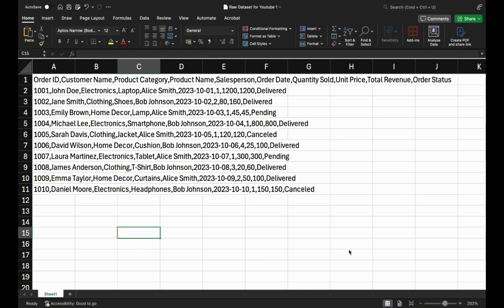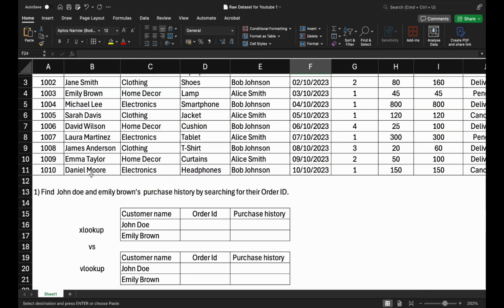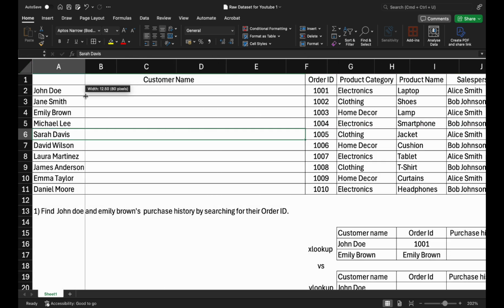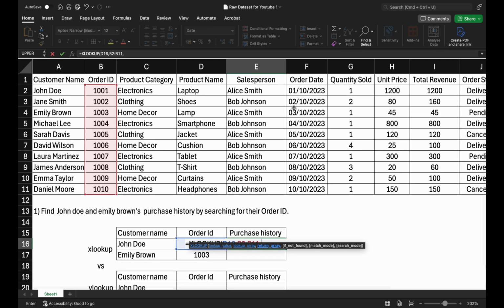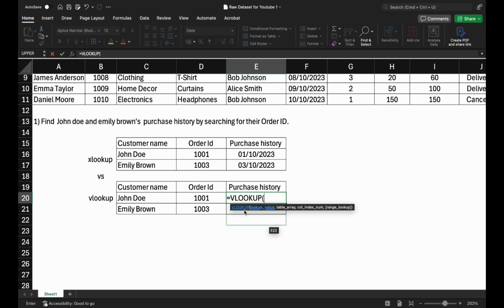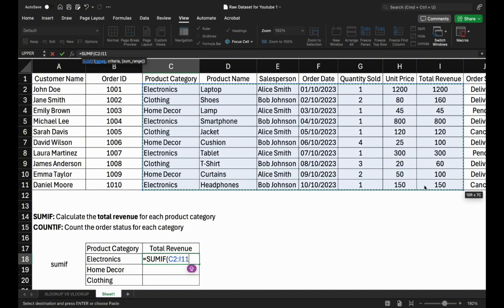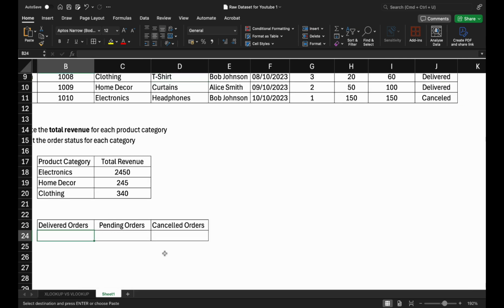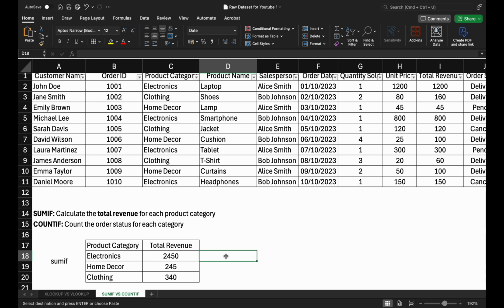Excel Mastery: VLOOKUP vs. XLOOKUP, SUMIF vs. COUNTIF, Text to Columns & Fixing Function Errors!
🚀 Master Excel Like a Pro! In this video, we dive deep into essential Excel functions and techniques to improve your spreadsheet skills. Whether you're a beginner or an advanced user, this tutorial covers everything you need to know:

✅ VLOOKUP vs XLOOKUP: Learn the key differences, pros, and cons of these powerful lookup functions and when to use each.
✅ SUMIF vs COUNTIF: Understand how to analyze and summarize your data effectively using these conditional functions.
✅ Text to Columns: Discover how to split and organize data effortlessly using this handy feature.
✅ Fixing Function Errors: Troubleshoot common Excel errors like N/A, VALUE!, and more with easy-to-follow solutions.

Clear, step-by-step explanations with real-world examples.

Tips and tricks to save time and avoid common mistakes.

Perfect for students, professionals, and anyone looking to improve their Excel skills.